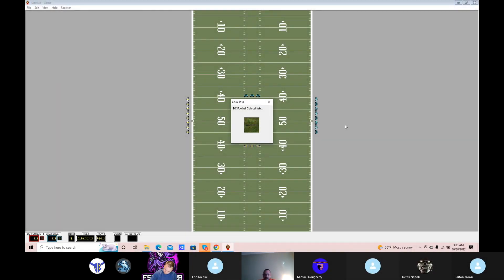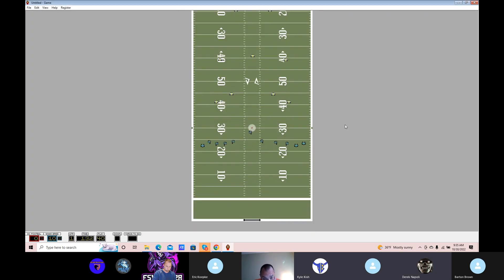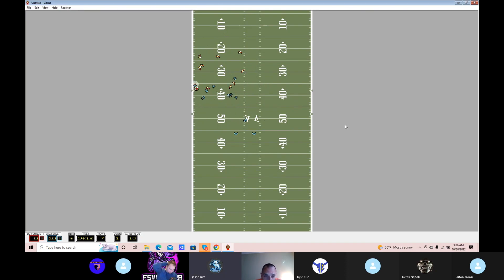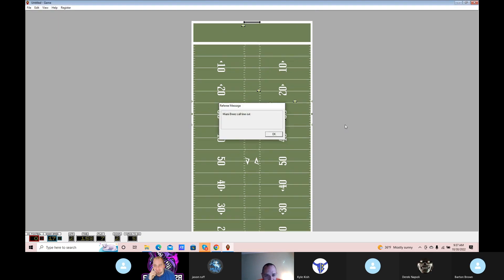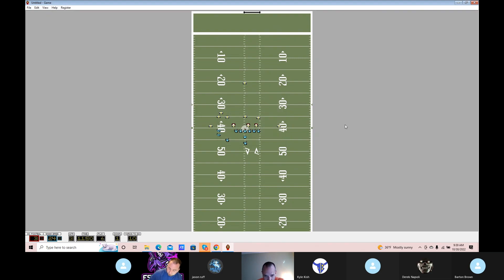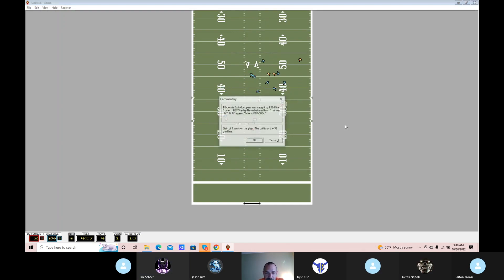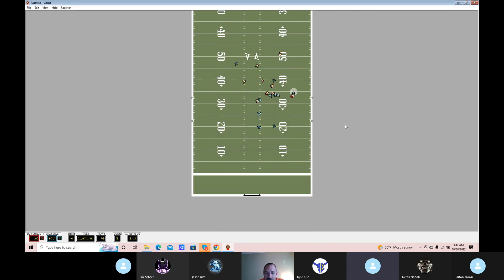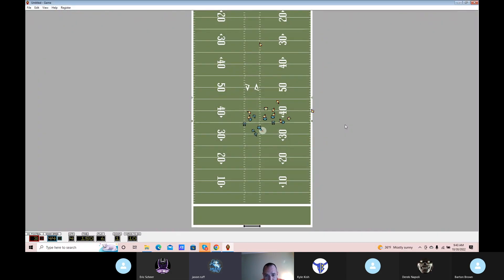Season 11 Week 9 - DC vs Miami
APFL
DC 3
Miami 44